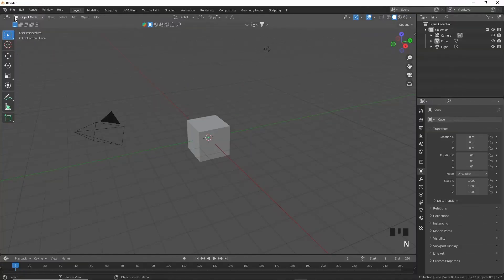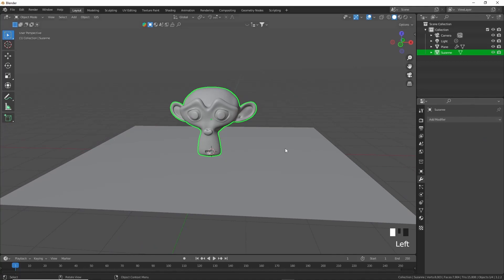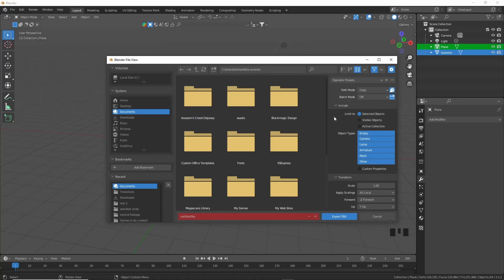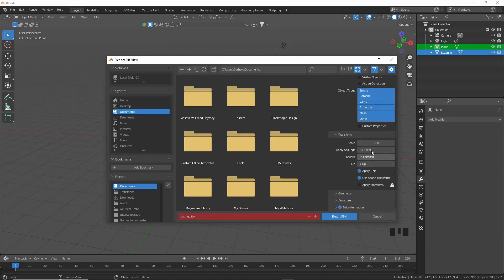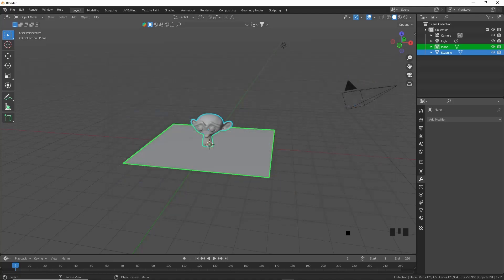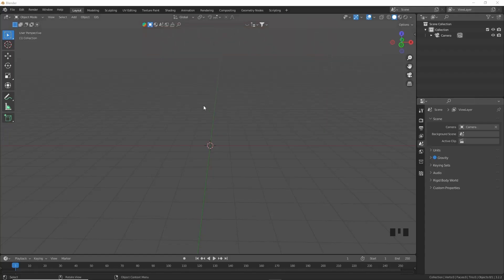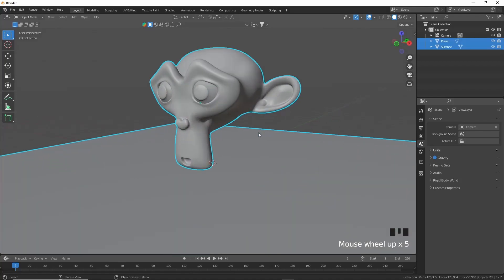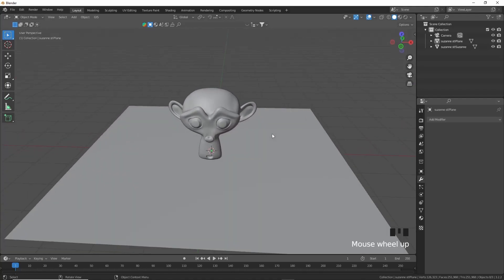How To IMPORT/EXPORT File in BLENDER - (OBJ / FBX / STL)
In this tutorial, we will show you how to import different types of files into Blender, including OBJ, FBX, and STL formats. Whether you're working on a 3D modeling project or animation, knowing how to import files into Blender is an essential skill.

We will start by explaining what each file format is and when it is best to use it. Then, we will walk you through the step-by-step process of importing each file type, including how to properly scale and position your imported object.

By the end of this tutorial, you will have a solid understanding of how to import files into Blender and how to optimize them for your project. So, whether you're a beginner or an experienced user, follow along with us and learn how to import files into Blender like a pro!

I hope this video has been to your liking.